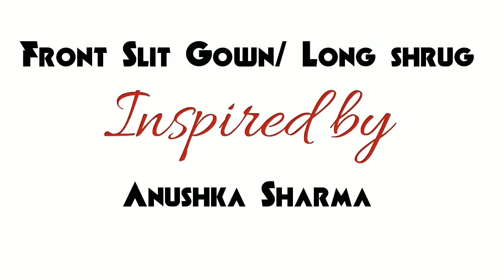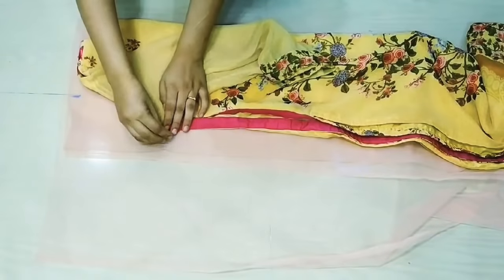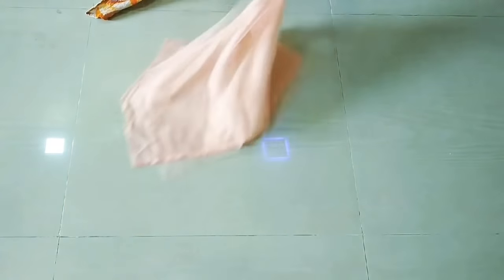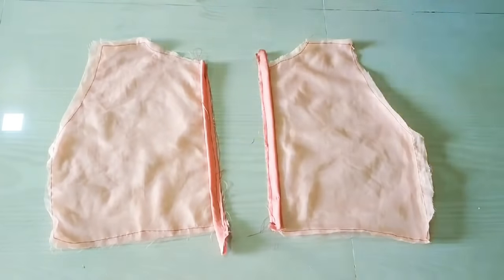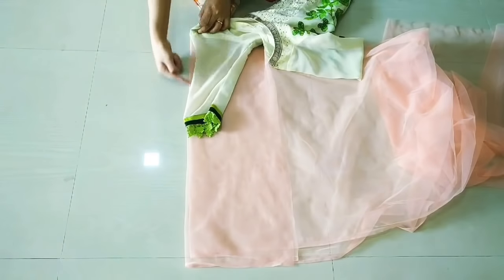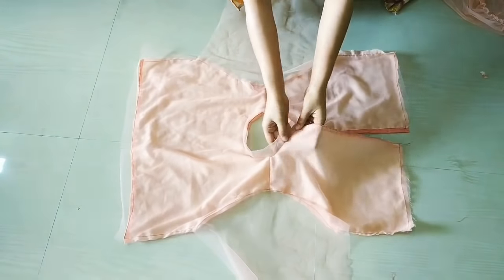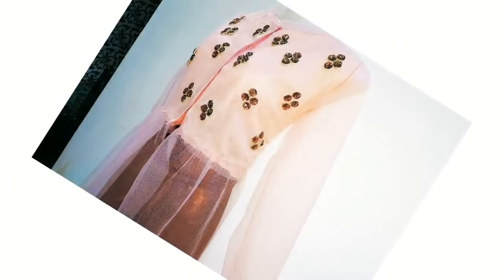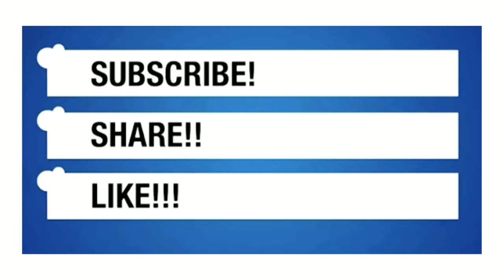DIY : Convert old Net Saree Into Evening Gown/Jacket Dress Reuse Old Net Sarees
Front Slit Gown are very much in fashion these days and they look absolutely stunning when worn,It makes you look all glam and sexy.

This Diy is super simple and only requires few steps